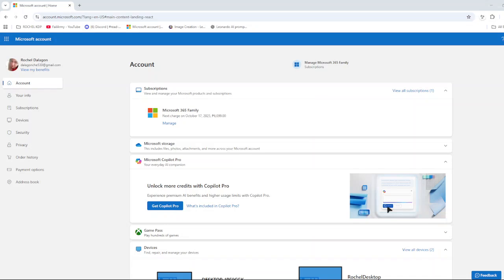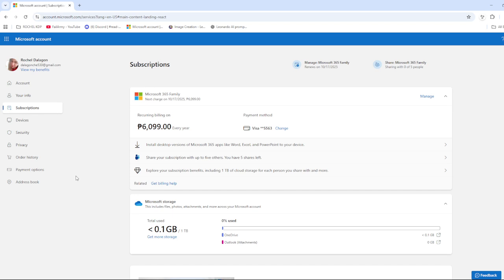How To Connect Microsoft OneNote With Microsoft Teams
Want to supercharge your collaboration? 🚀 In this tutorial, we’ll walk you through how to connect Microsoft OneNote with Microsoft Teams step by step. By linking OneNote notebooks directly inside Teams, you can organize notes, share updates, and collaborate in real time with your team—all without leaving Teams.

With this guide, you’ll learn:
✔️ How to add OneNote to a Microsoft Teams channel
✔️ How to share and access notebooks with your team
✔️ Tips for boosting productivity with OneNote + Teams integration

Whether you’re managing projects, running meetings, or just keeping everyone on the same page, OneNote inside Microsoft Teams makes teamwork smarter and easier.